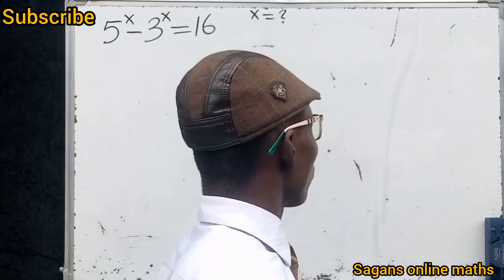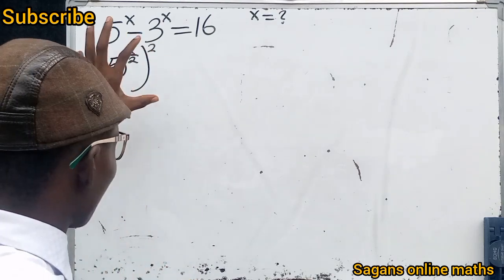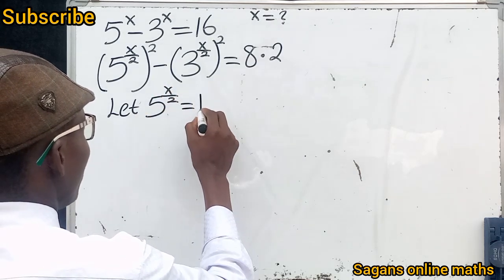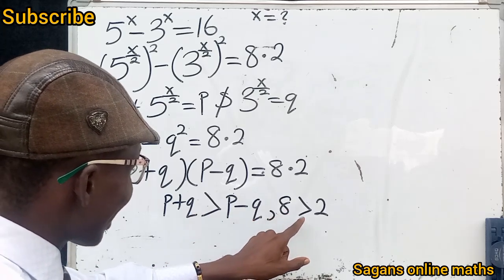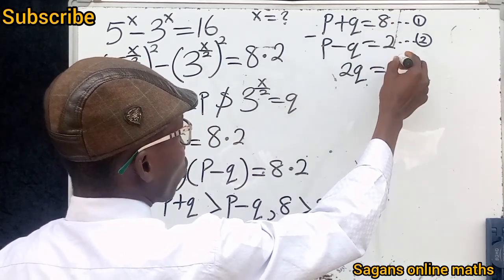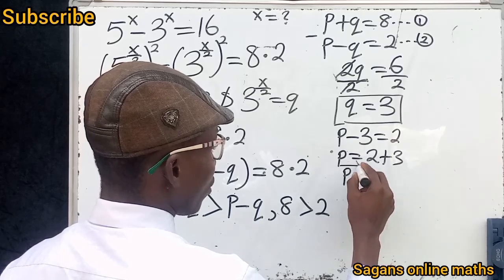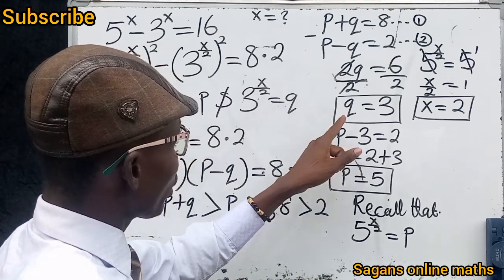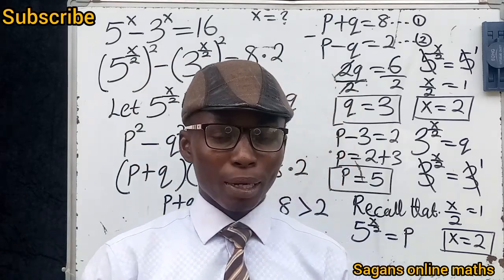Can You Solve This? Math Olympiad challenges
The Math Olympiad is a competitive mathematics competition for high school students, focusing on problem-solving, critical thinking, and mathematical reasoning.